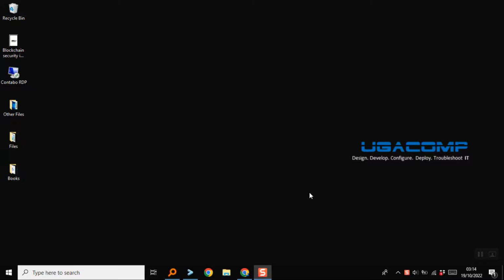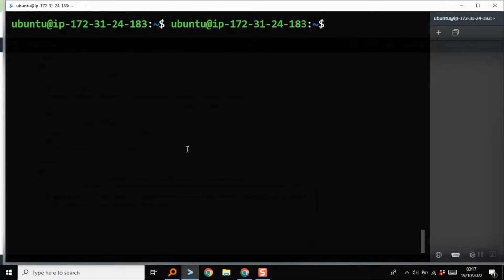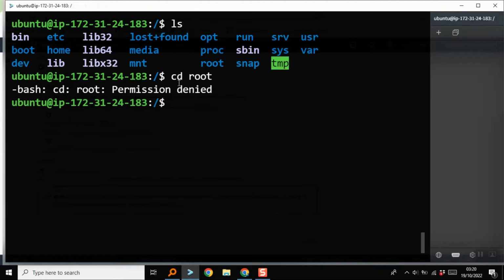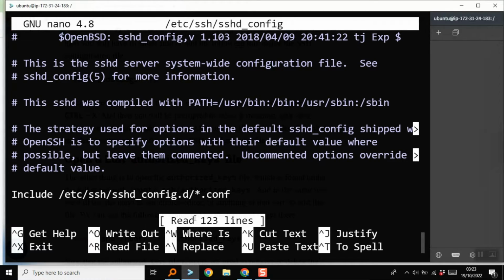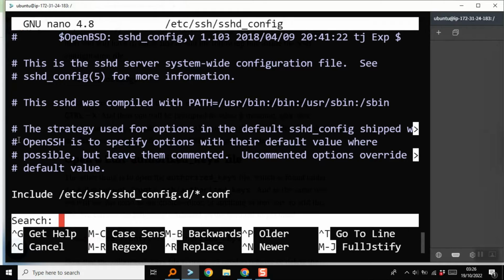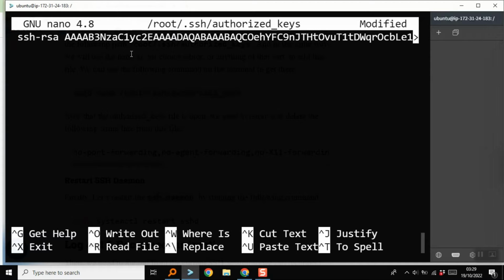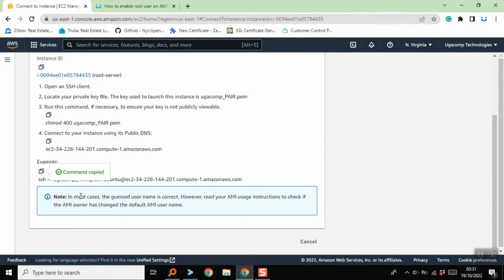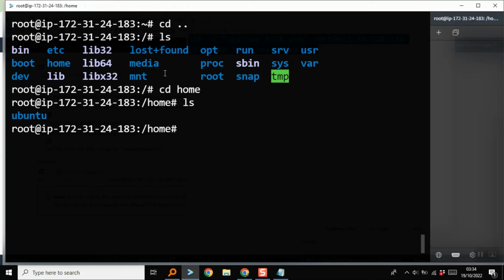How to enable Root User on AWS ec2 Linux instance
BUY AN AFFORDABLE $8 PER MONTH VPS SERVER FROM CONTABO

-- 1 Snapshot
-- 32 TB Traffic
-- Unlimited Incoming

Read the Article: How to enable root user on AWS ec2 Ubuntu Linux instance